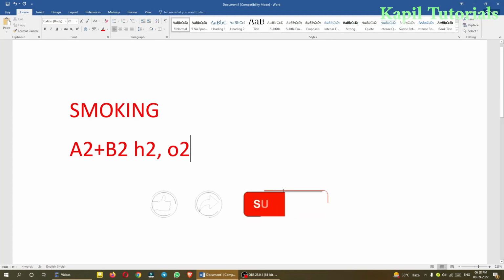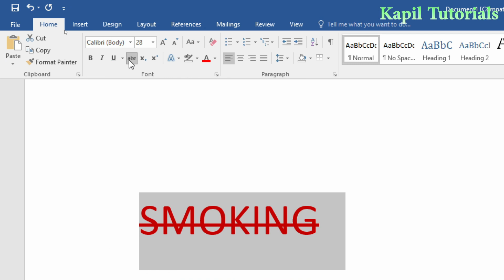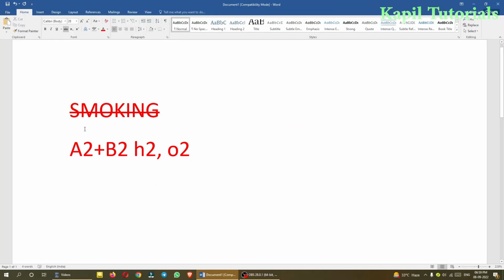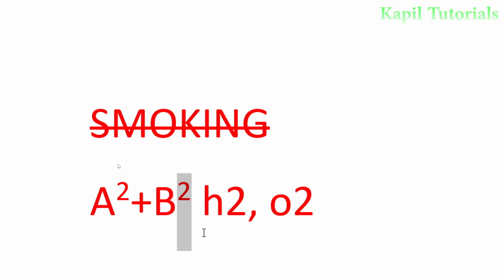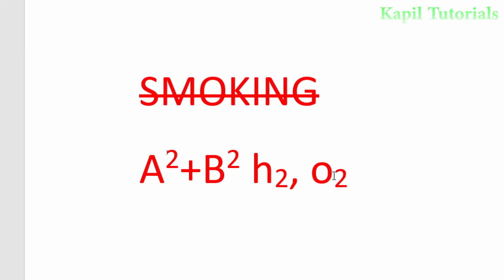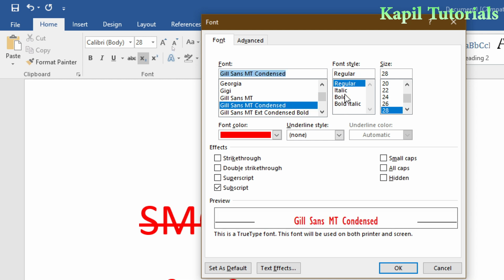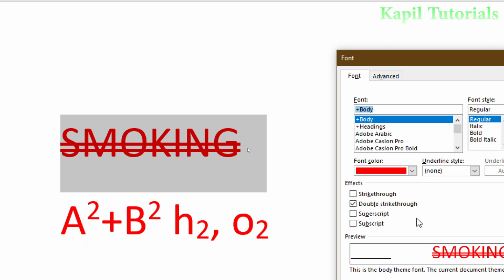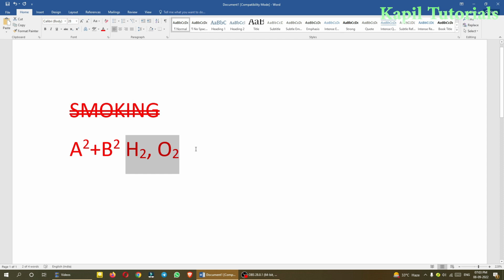How to Add a Superscript or Subscript in Microsoft Word (MS-Word Tutorial - 9)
How to use superscript and subscrip in MS-Word